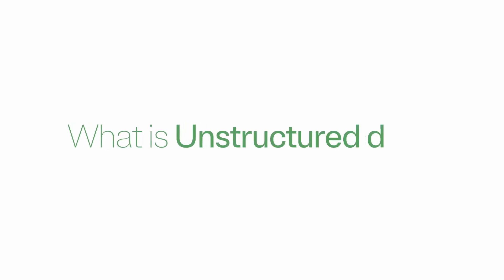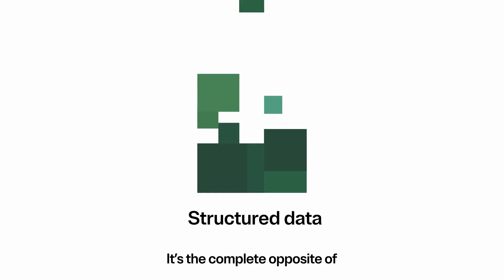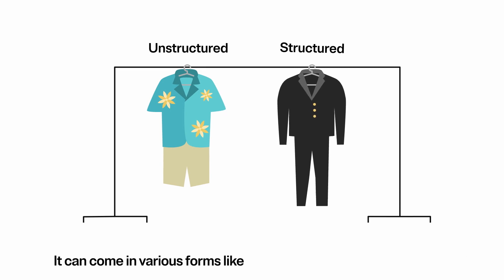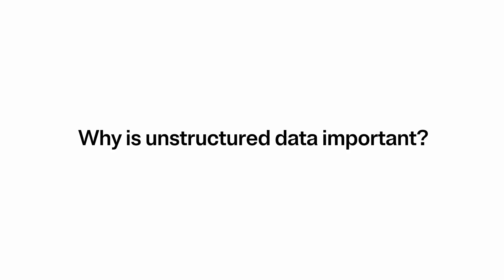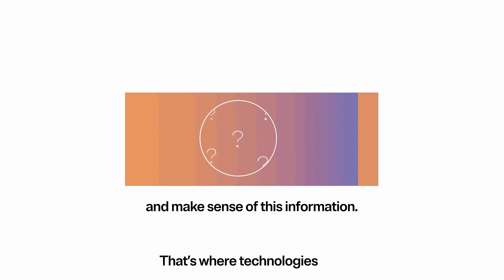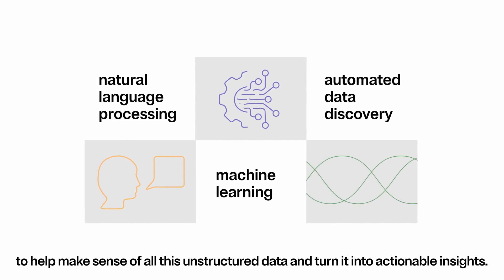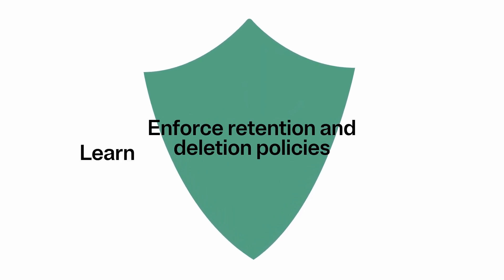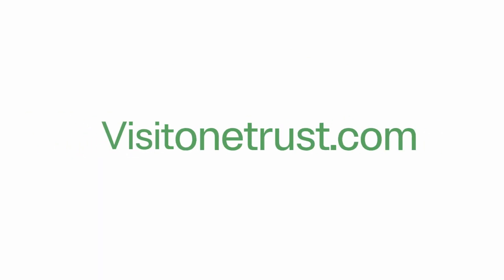What is unstructured data?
Diving into the world of unstructured data may feel like navigating a maze, but don't worry - we've got your back! In our new video, we break down this complex concept into something you'll love learning about. Learn why your organization needs to take control of its unstructured data environment.

 Trust. Demonstrate Impact.